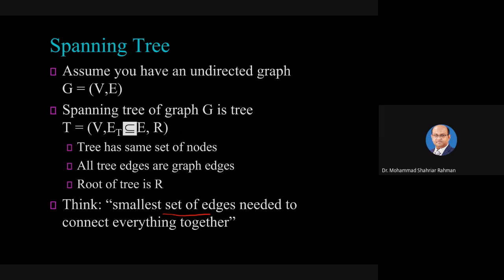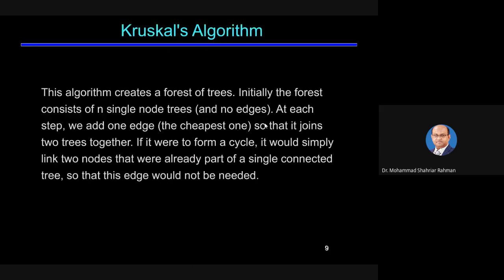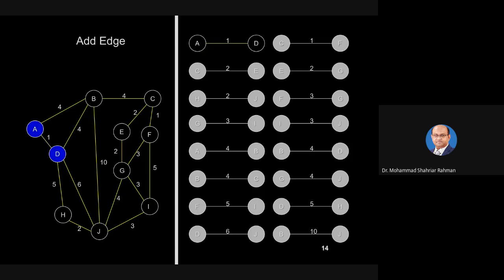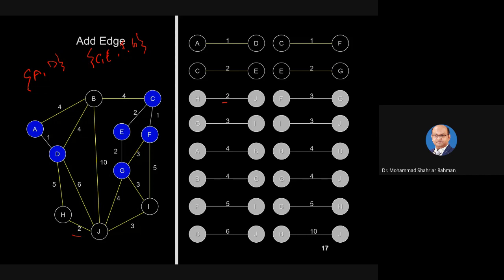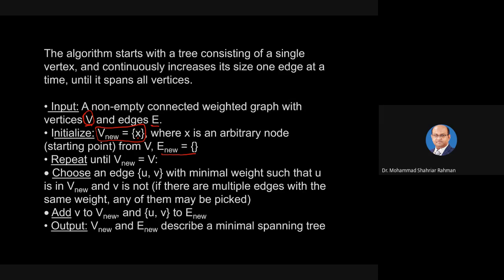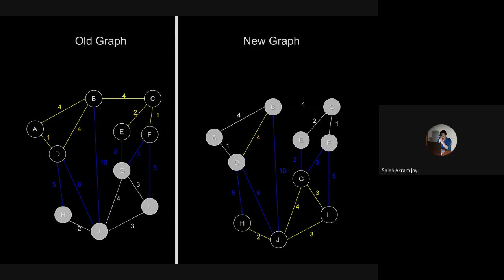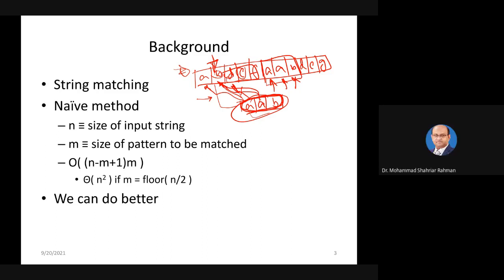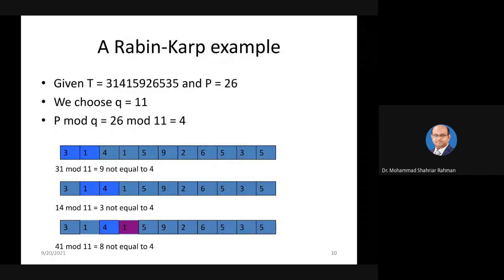Lecture 17 : Data structures and algorithms II [DR. Mohammad Shahriar Rahman]